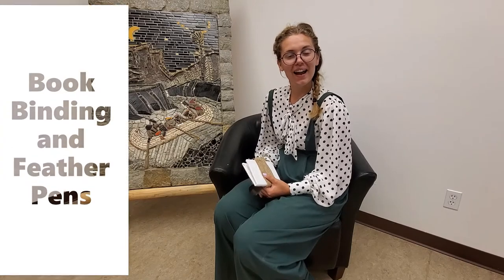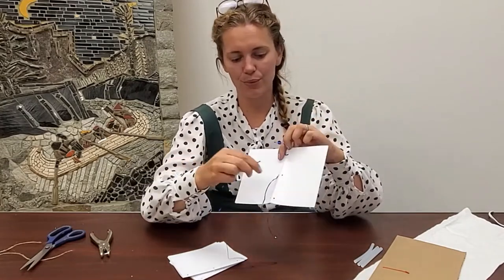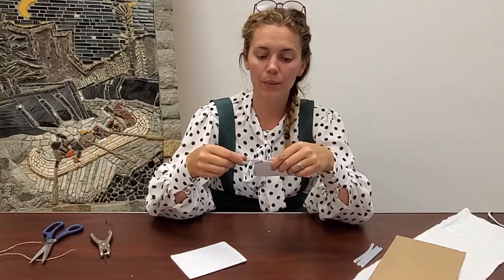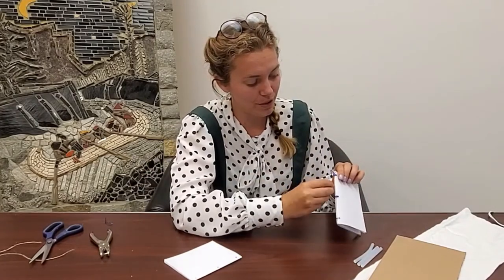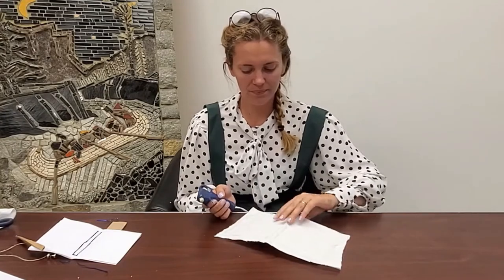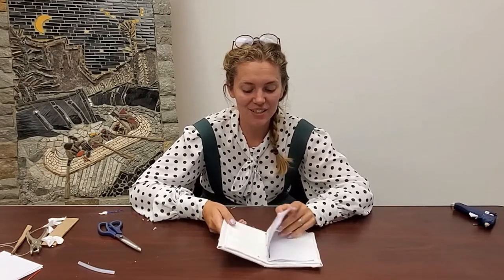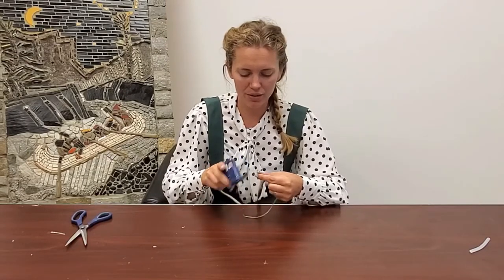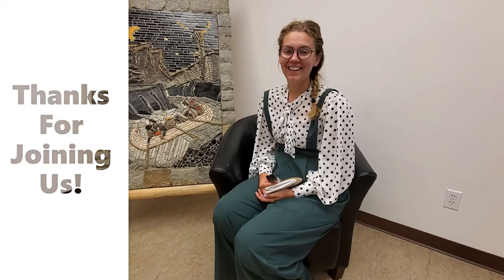Book Binding and Feather Pens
Make your own feather pens and bind a book to write in with Maddy!